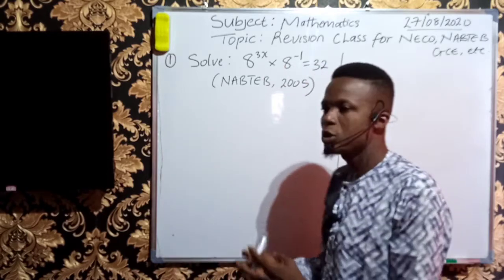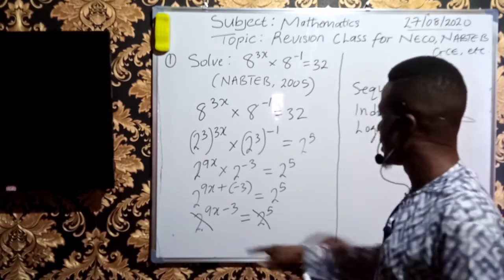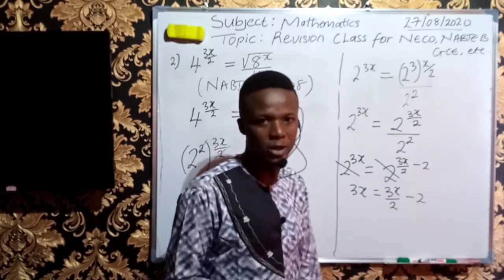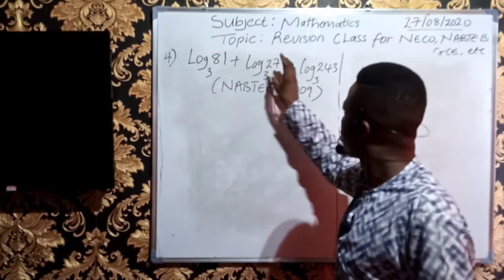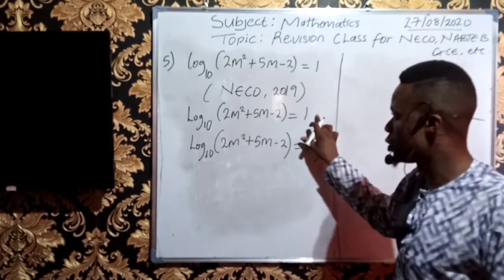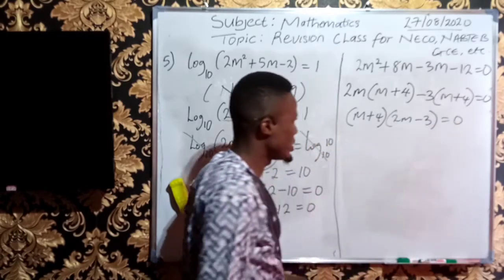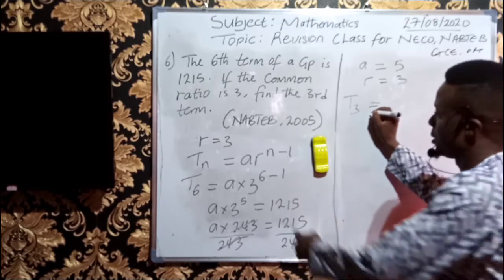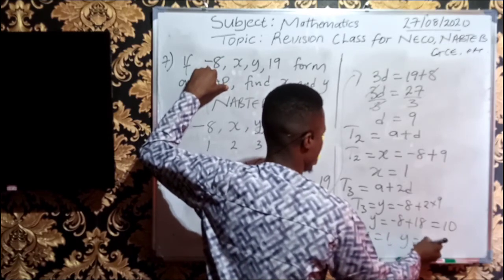REVISION CLASS FOR NABTEB,NECO and GCE